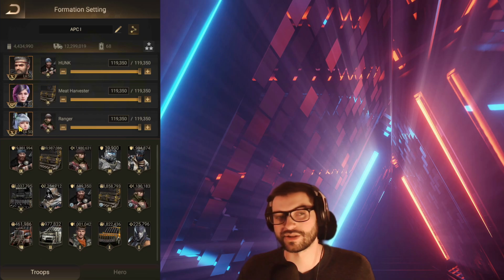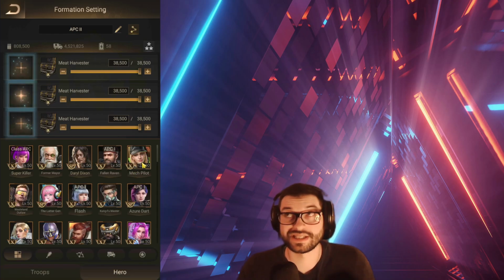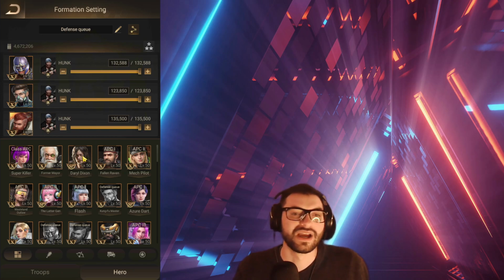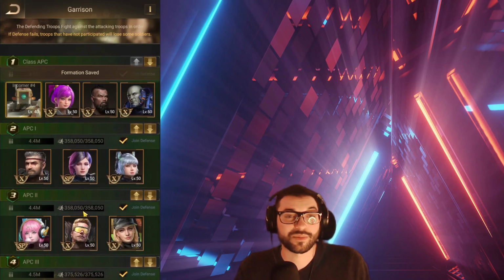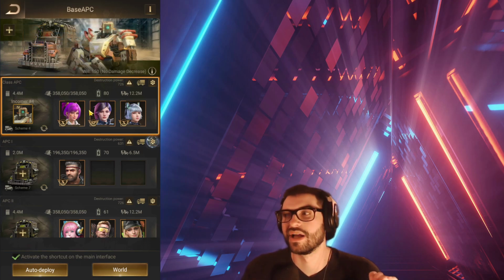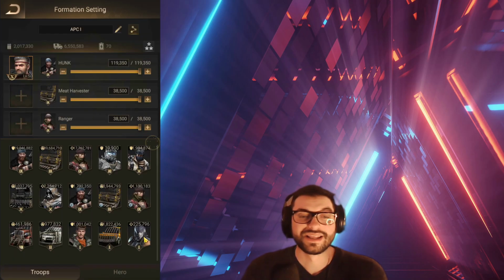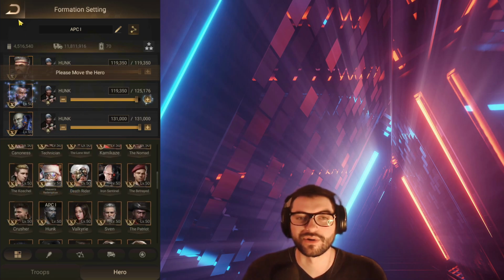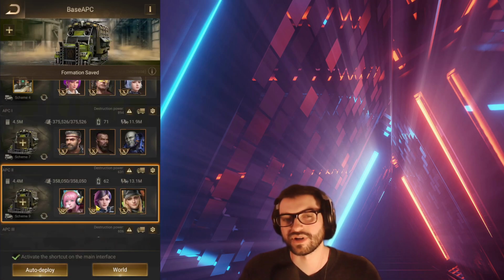LSS - CREATING THE TOP 5 APCS - THE BEST APCS IN THE GAME Part 2